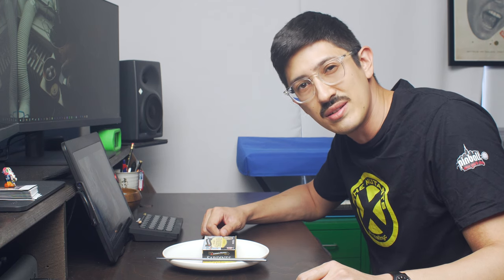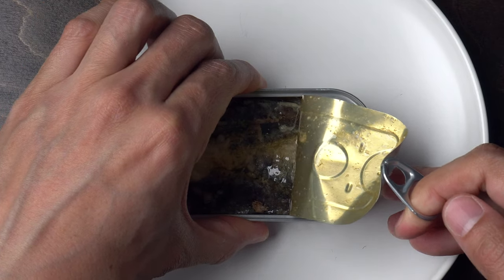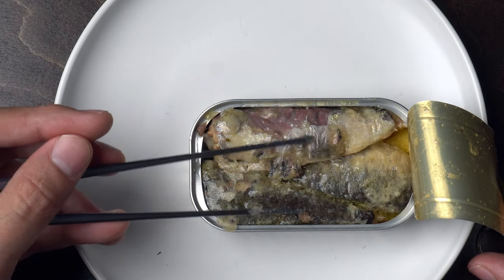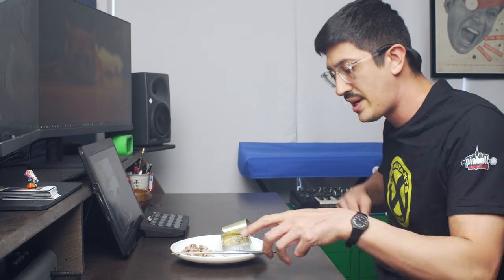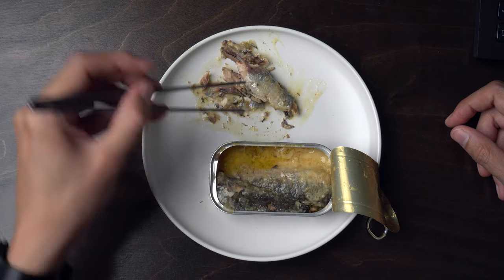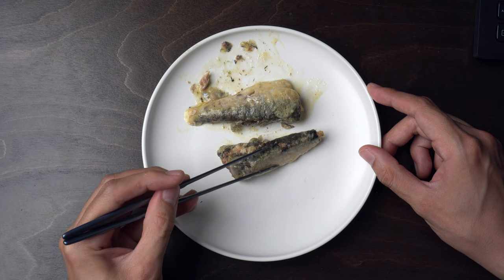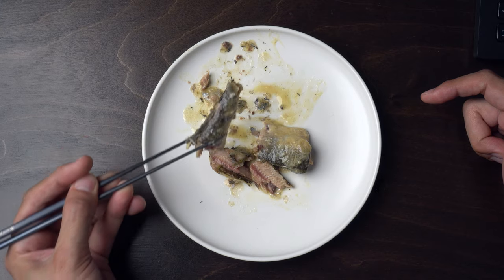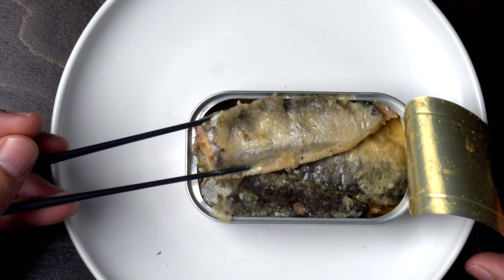The Most Disappointing Sardines I've Ever Reviewed | Canned Fish Files Ep. 111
Just when you think you know what to expect, wham!  Crown Prince, I'm not mad, I'm disappointed.

On test:
Crown Prince Sardines in Mustard